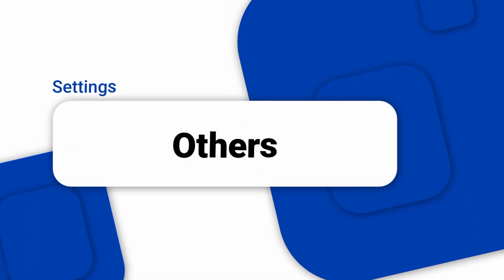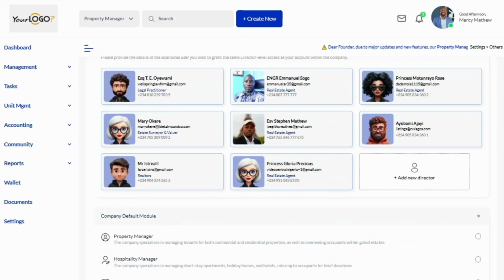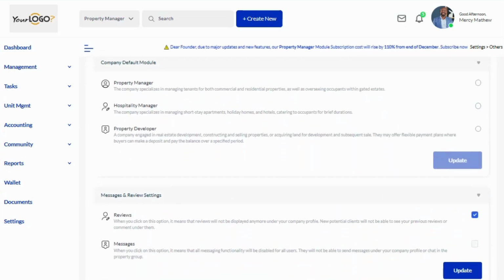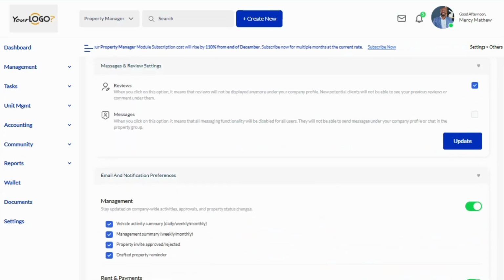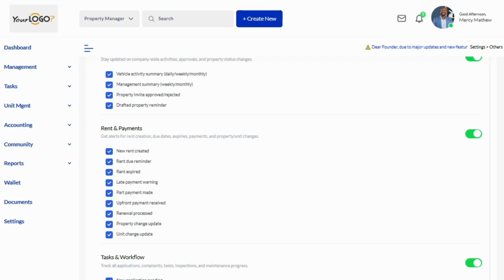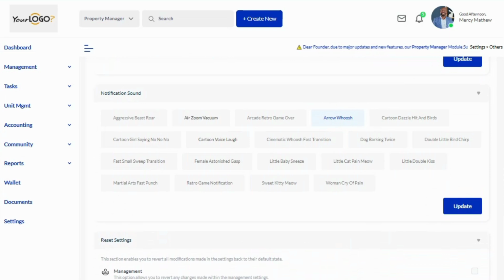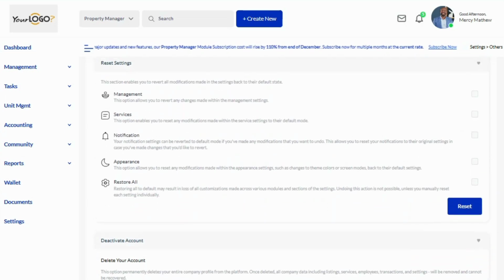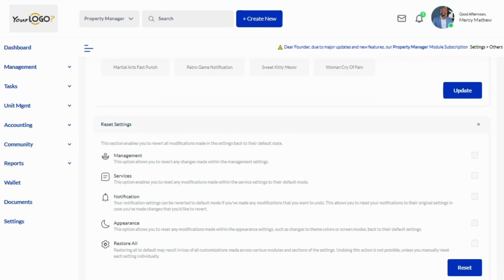Our Property NG - Settings - Other | Company Configuration & System Controls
Explore the Other Settings section in Our Property NG – Admin, where you can manage advanced company controls and system preferences with ease.

⚙️ What You Can Manage:

Add Company & Manage Directors – Create new company profiles and assign or update company directors

Restore Factory Settings – Reset system settings when needed

Default Notification Tones – Set standard notification sounds for alerts and updates

Company Default Module – Choose the primary module your company uses by default

Messages & Reviews Control – Activate or deactivate company messages and client reviews

Email & Notification Settings – Configure email alerts and in-app notifications

Delete Company Account – Permanently remove a company account when required

These settings give you full control over your company structure, communication, and system behavior.

📲 Download Our Property NG – Admin App